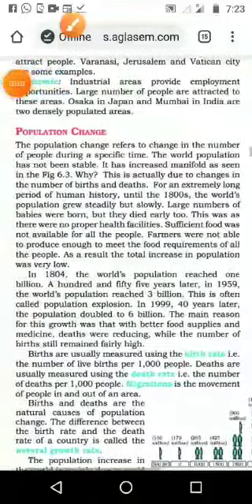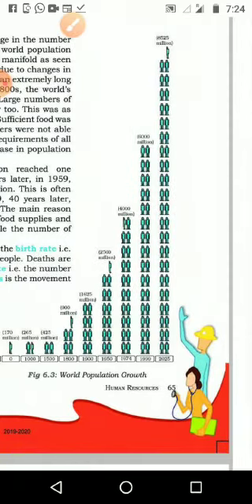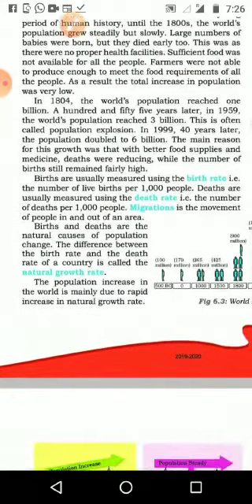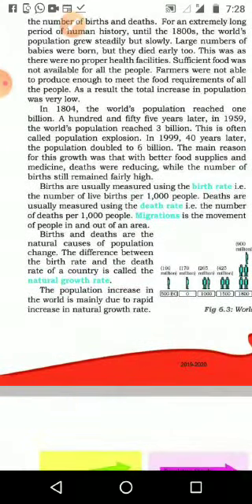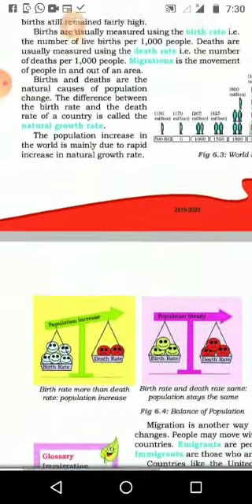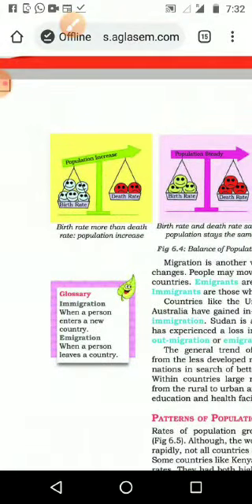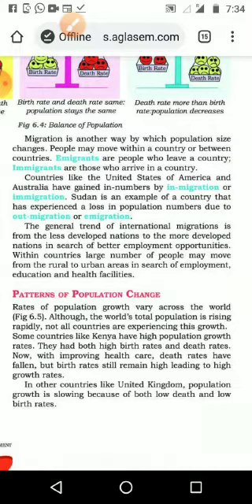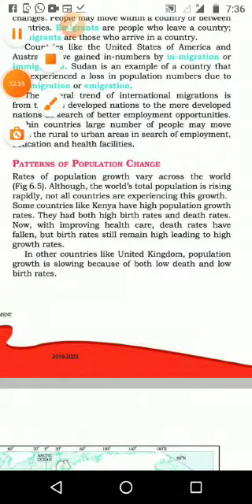8th std geography chapter 6 part 3